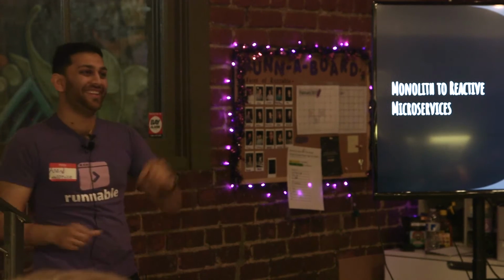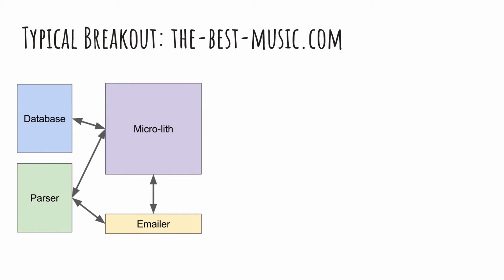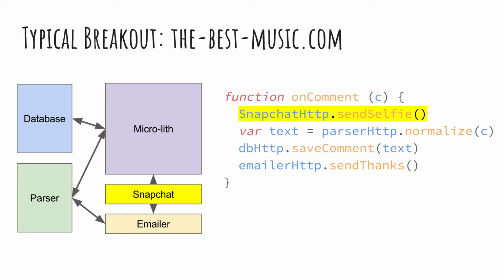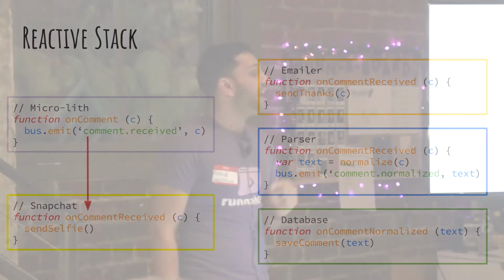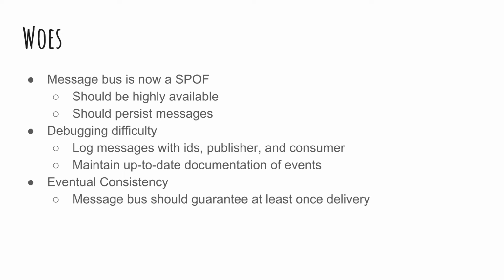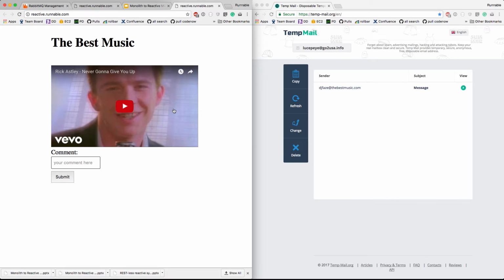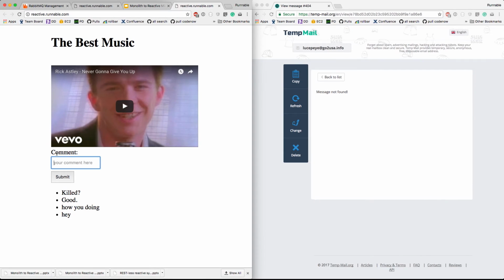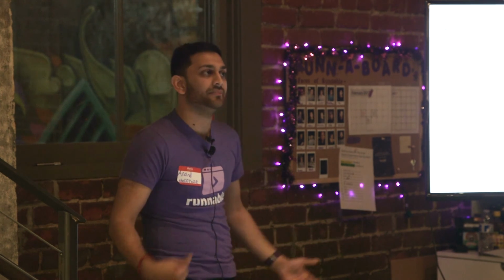Reactive Systems and Microservices: Anand Patel, "Migrating Monolith to Microservices"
It connects to:
Talk: Reactive Systems and Microservices: Anand Patel, "Migrating Monolith to Microservices"

Migrating Monolith to Microservices

Anand Patel, Runnable

While there are many who claim adopting a microservices architecture will yield several benefits, it usually takes more work for those benefits to be fully experienced. This is especially true with monolith-to-microservices migrations, where developers still think in an synchronous REST mindset. In this talk, we'll discuss what is required to move to async services and how adopting an event-driven architecture can promote self-healing, rapid prototyping, and graceful degradation. We will also go over some guidelines on how to implement this kind of architecture with examples using RabbitMQ.